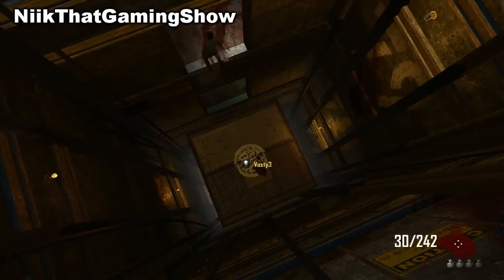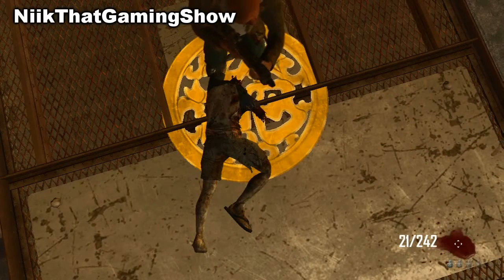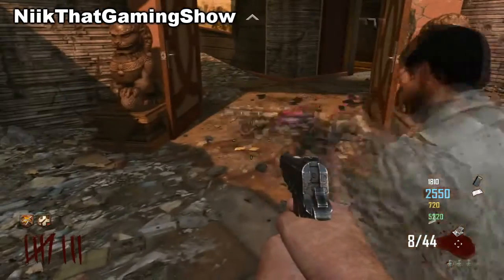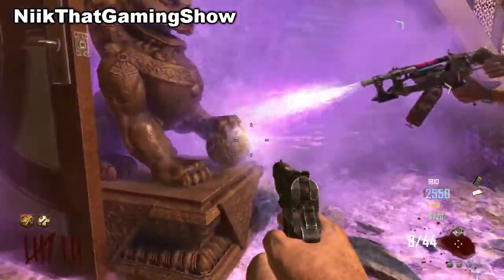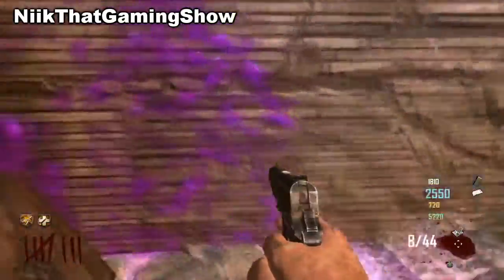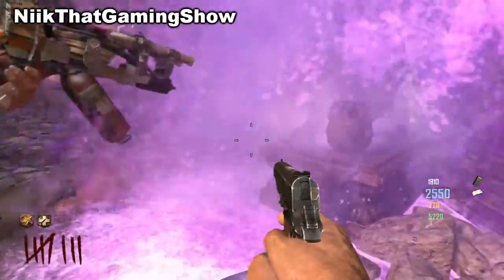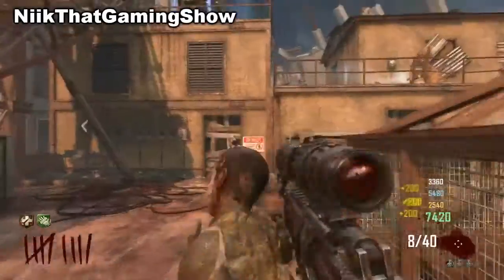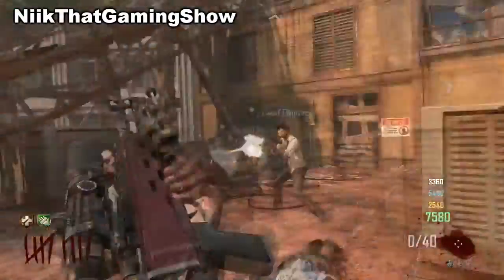Die Rise Easter Egg 'High Maintenance' FULL Tutorial (Black